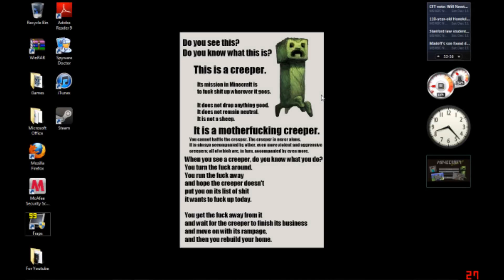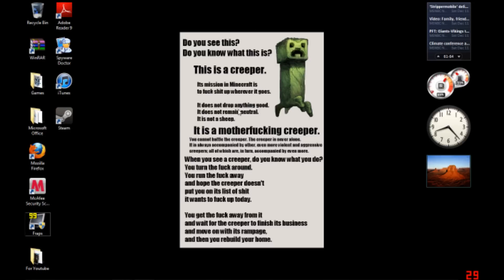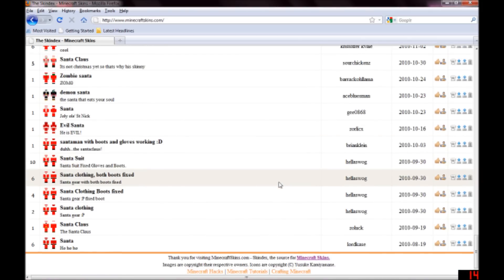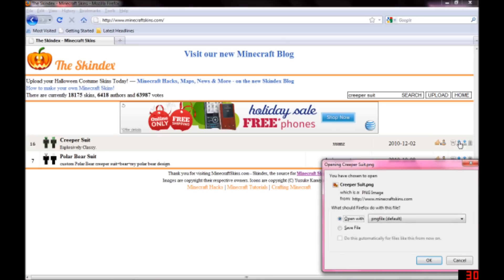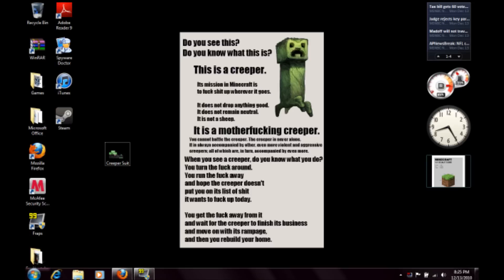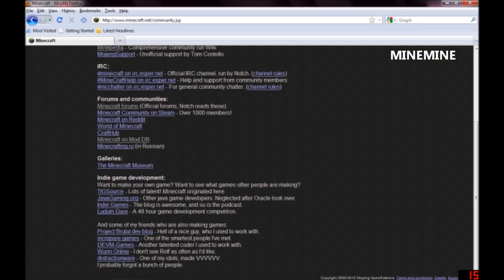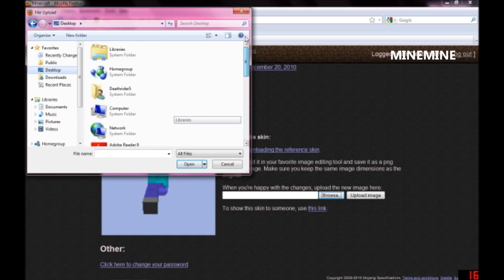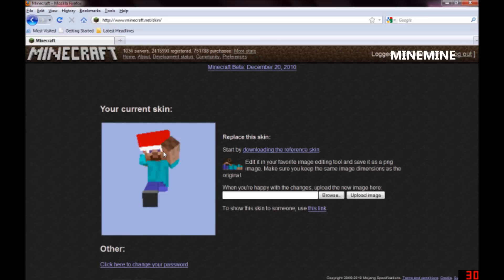Minecraft how to install custom minecraft skins!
how to install custom minecraft skins for whatever occasion!